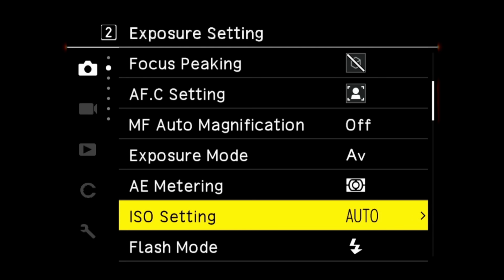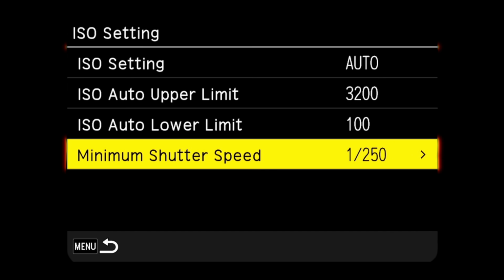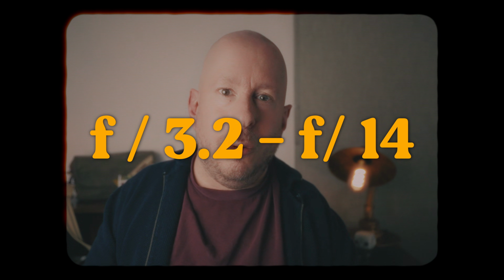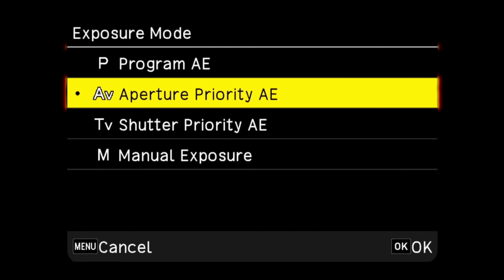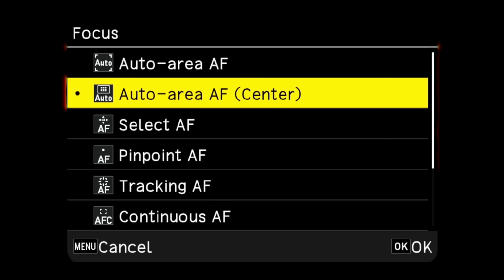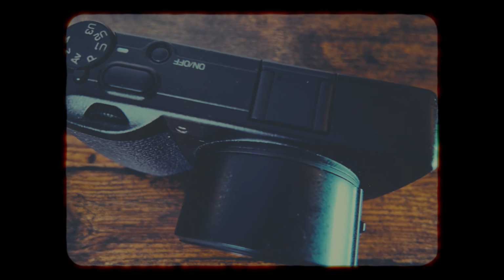Surprising Composition Tips for Next-Level Street Photos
In this video, I share a handful of unconventional street photography composition techniques to help you create stronger, more interesting images. We look at obstruction, negative space, juxtaposition, extreme angles, reflections and framing within a frame, with practical examples you can try on your next photo walk.

Current favourite cameras -  Ricoh GRIII:

Ricoh GRIIIX

DJI Osmo Action 4 Standard Combo

Urth 49mm Ethereal Black Mist ¼ Diffusion Lens Filter (Plus+)

My Selfie Stick to allow me to shoot:

My little filming workhorse - Osmo Pocket 3

ND Filters for Osmo Pocket 3

Sony A7RIII - My work Camera and probably the best iteration of the A7 series:

MacBook - I couldn’t work without one:

Everything I use for my photography: